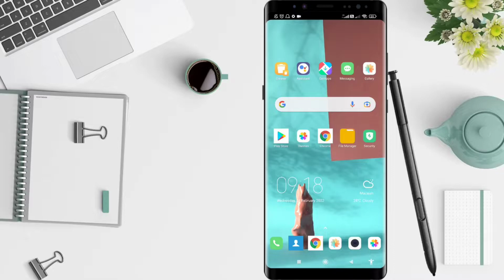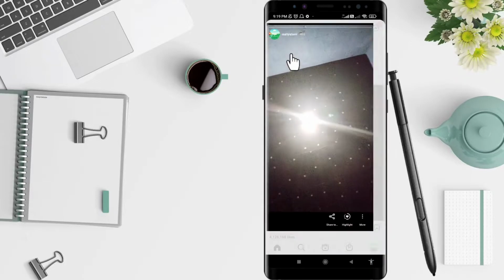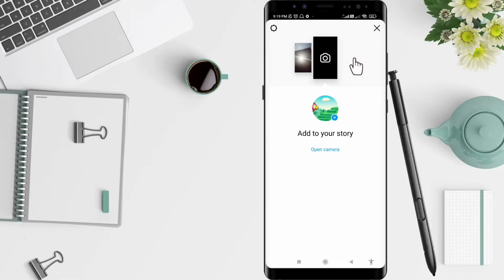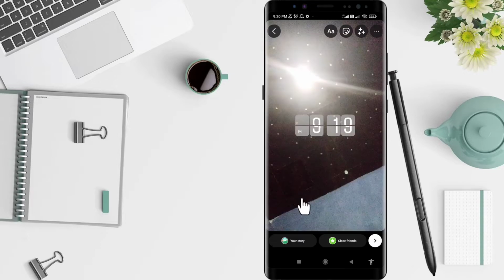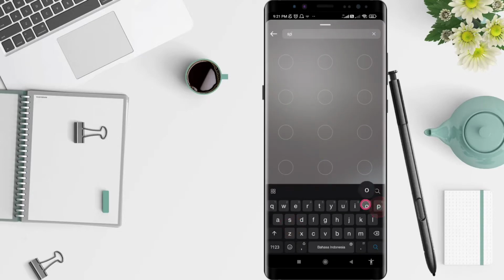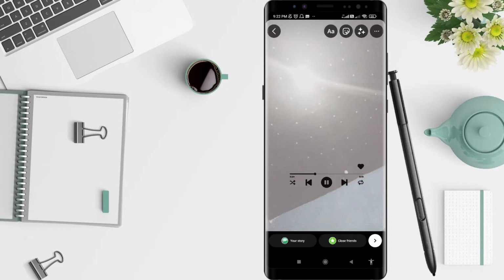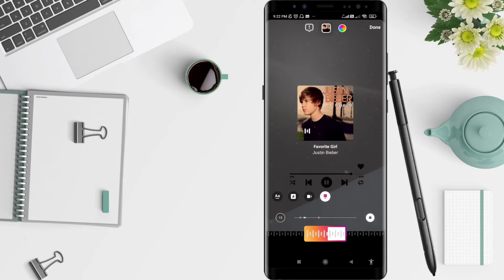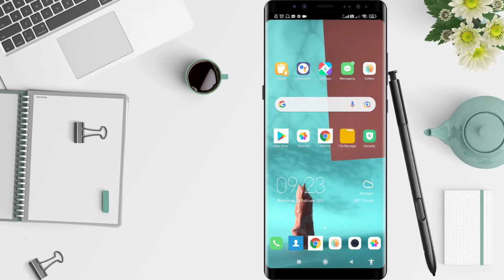How To Make The Spotify Picture Story On Instagram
Hi guys, in this video I'll show you How To Make The Spotify Picture Story On Instagram.

*this video is related to :
how to make the spotify picture on instagram
how to do the instagram story spotify trend
how to share spotify in instagram story
how to share spotify on instagram story 2022